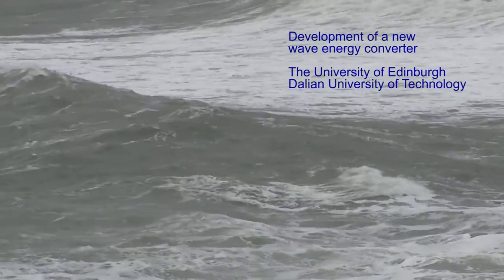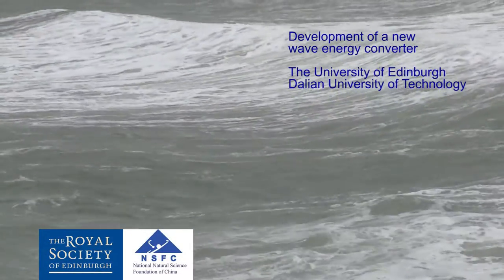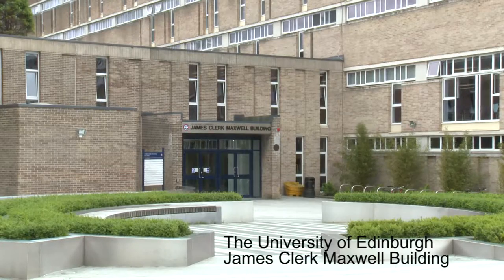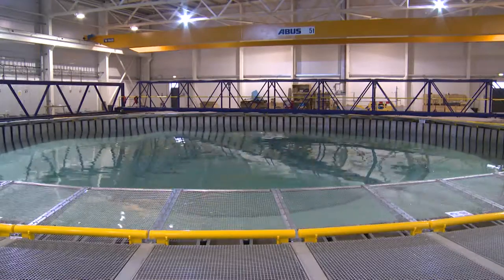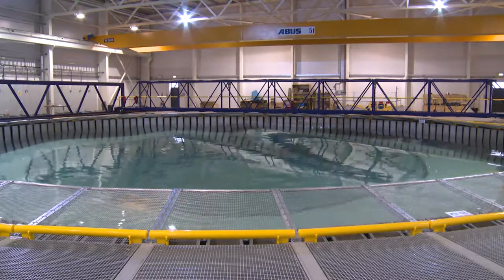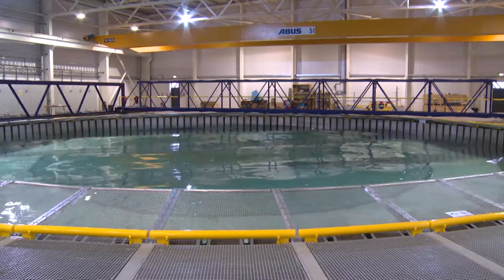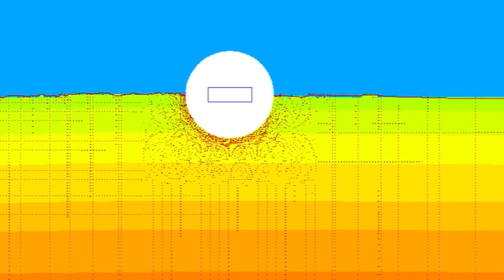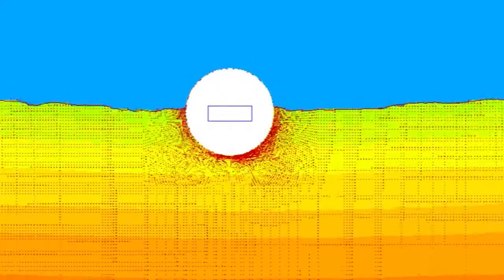Edinburgh Dalian Marine Energy Collaboration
Outline of a collaborative project on wave energy between The University of Edinburgh Scotland and Dalian University of Technology China.